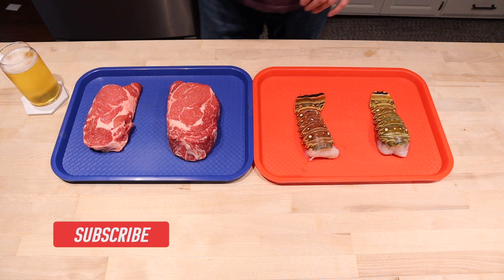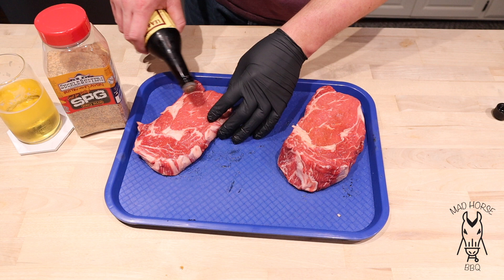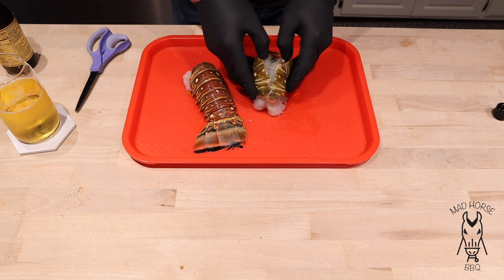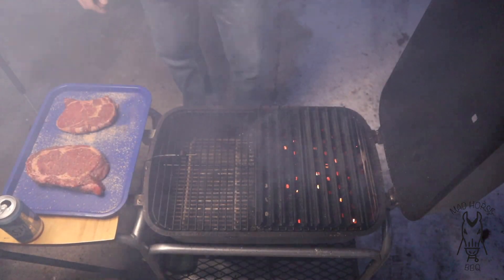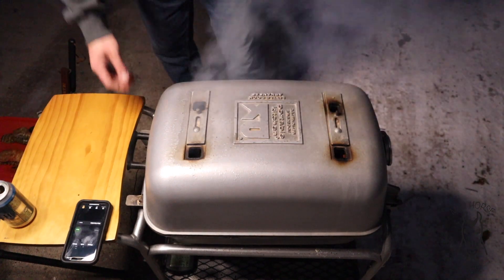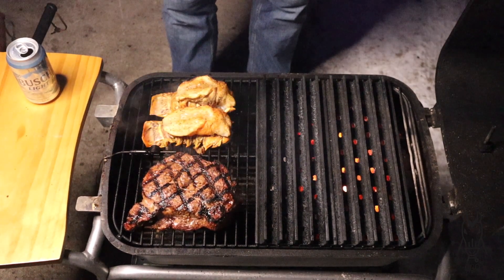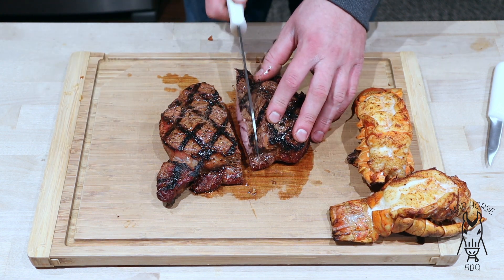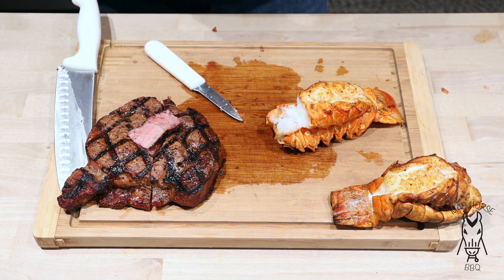The Original PK Grill & Smoker - Surf n' Turf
On this video I cook up some Surf n' Turf! this is by far one of my most fun cooks I've done! I used Ribeye for the Turf and Lobster Tail for the Surf and they all came out really good! I will for sure be doing this again in the future!

Links